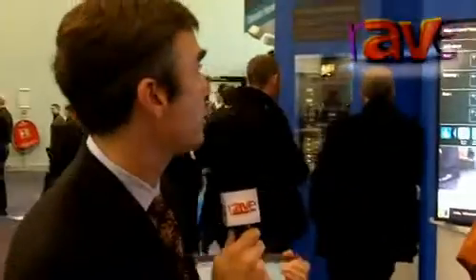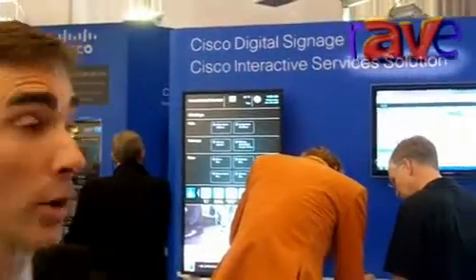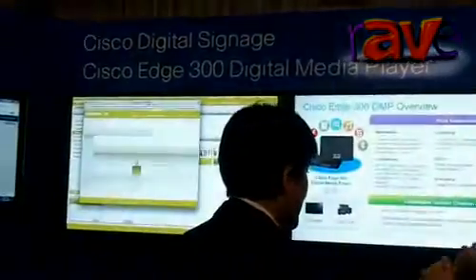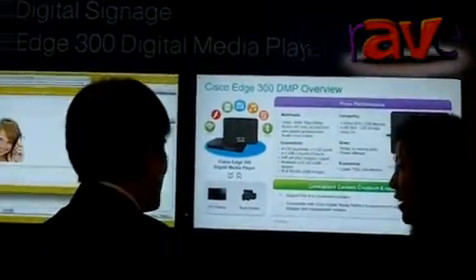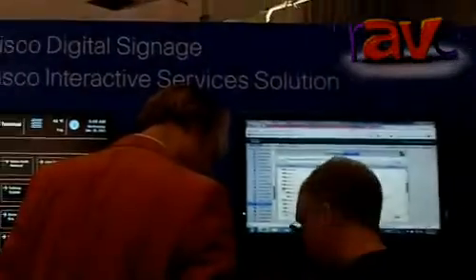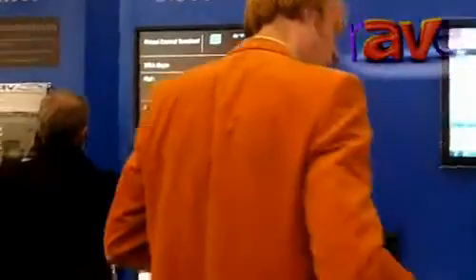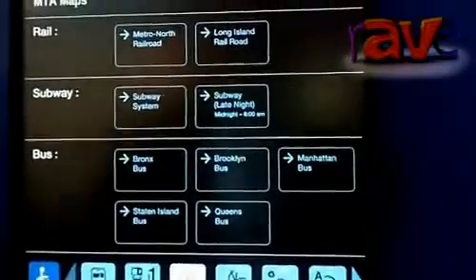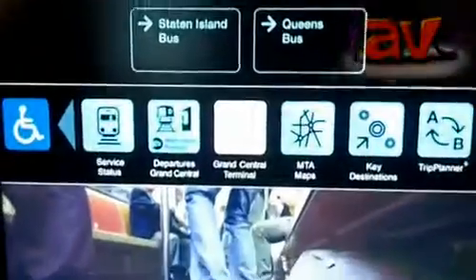ISE 2013: Cisco Details its Edge 300 Digital Media Player and Interactive Services Solution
Cisco Details its Edge 300 Digital Media Player and Interactive Services Solution